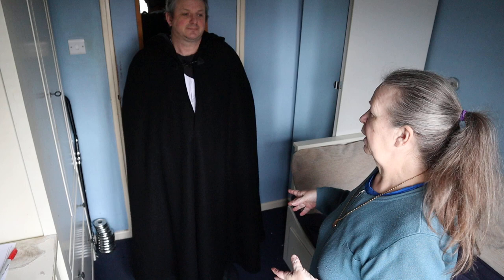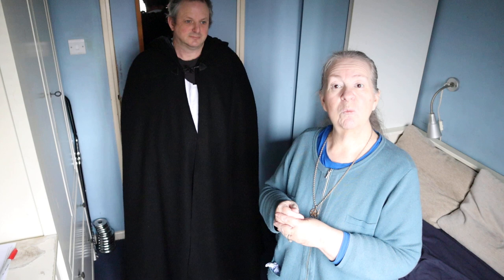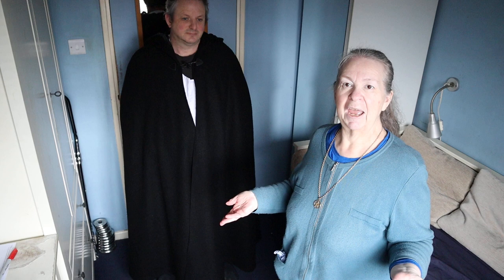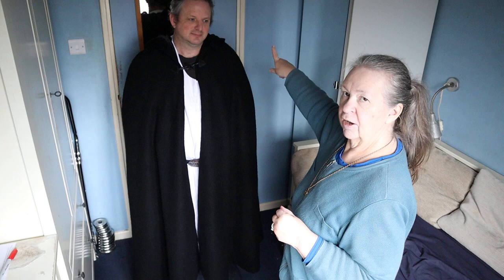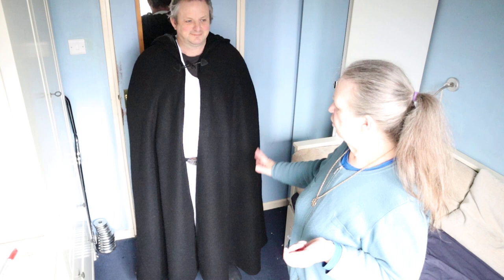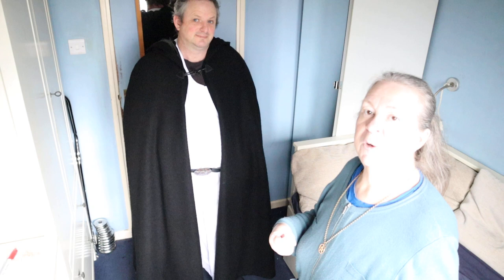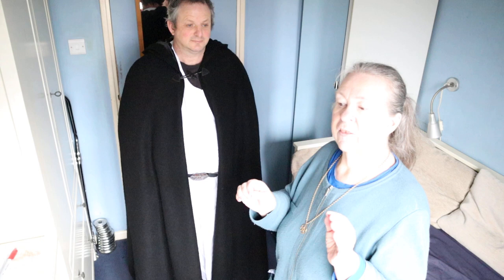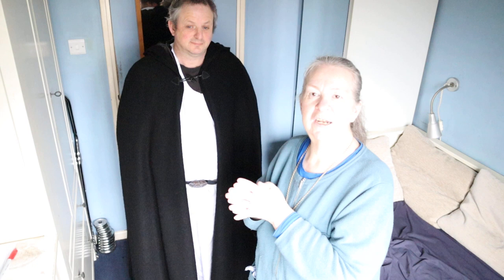Making the cloak#5 the finale. At last its finished.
The cloak I  made for Neil's birthday turned out far more challenging than any Id made before but its now complete